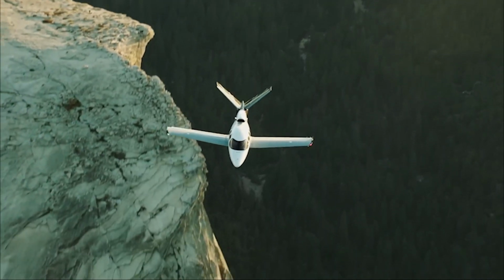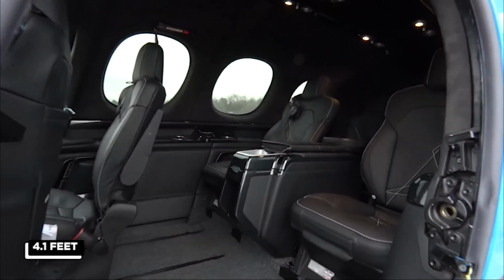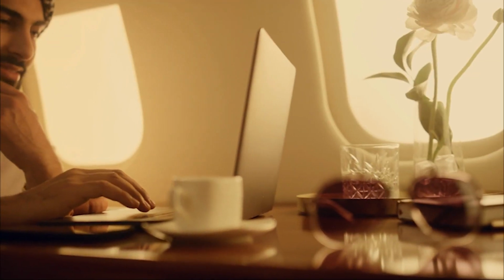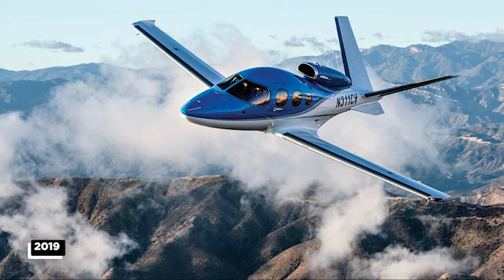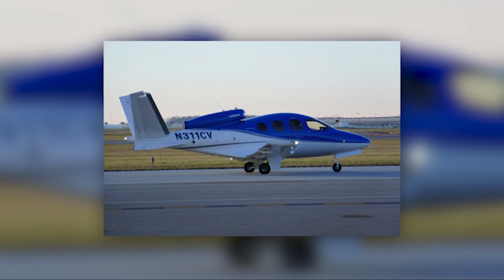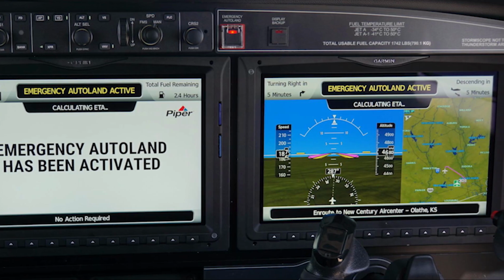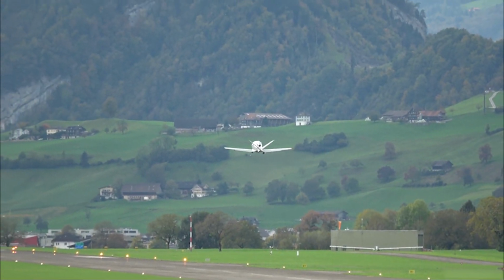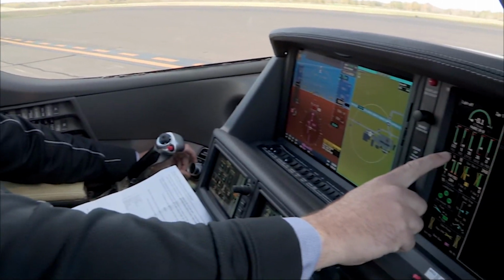How a $3 Million Plane Has Changed the Game | Cirrus Vision Jet G2+ Revealed!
Inside The $3 Million Cirrus Vision Jet G2+

It should be no surprise that Cirrus Aircraft has adopted this philosophy for its entire line of products, including the SR piston singles and the single-engine Vision Jet. Owners of Cirrus airplanes have come to expect regular updates to keep the aircraft current and appealing to new buyers. The airframer presented the most recent version of the aircraft, dubbed the G2+ Vision Jet, right before the start of this year's EAA AirVenture show in Oshkosh, Wisconsin. The G2+ Vision Jet comes equipped with several useful new features. And that’s what we’ll be looking at today. So sit back and let us take you inside the $3 million Cirrus Vision jet G2+.

Inspired by Inside The $3 Million Cirrus Vision Jet G2+

Inspired by Inside This AMAZING $2,3 Million Cirrus Vision Jet G2+!

Inspired by INSIDE the $3.5 million Cirrus G2+

Inspired by Inside Cirrus G2+ Vision Jet |The Most Affordable Private Jet

Inspired by Inside Cirrus Aircraft's G2 Vision Jet - The World’s Most Popular Jet

On World Of Luxury we will go through Luxury Lifestyle, Billionaire Luxury Lifestyle and Private Jet.